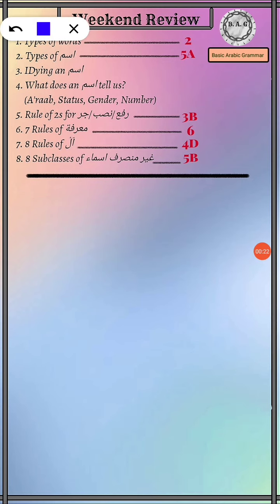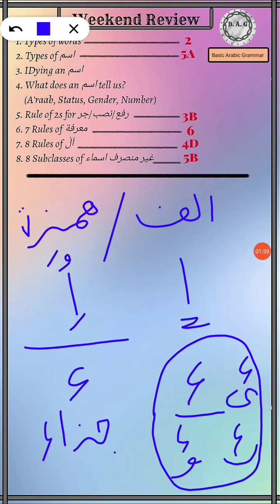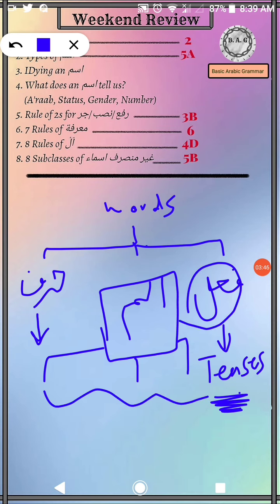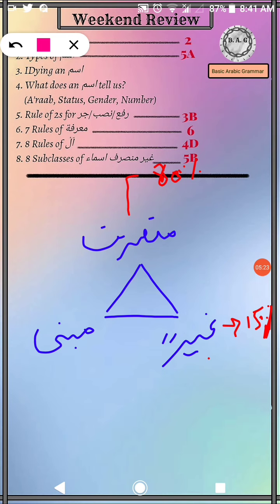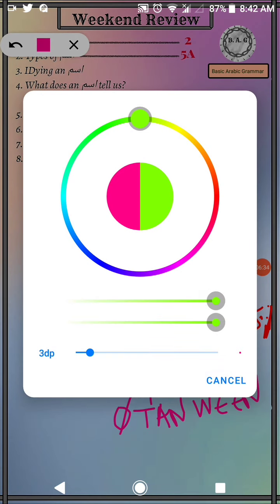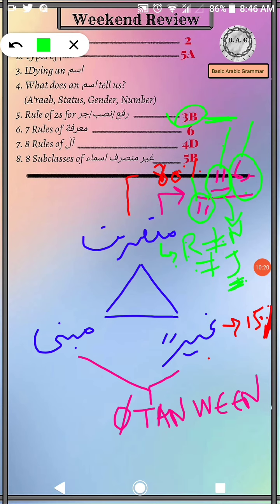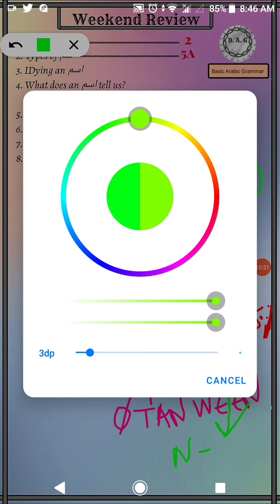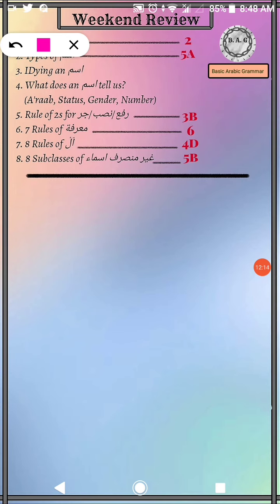Reviewing the basic concepts - part 1 || Basic Arabic Grammar - Section A